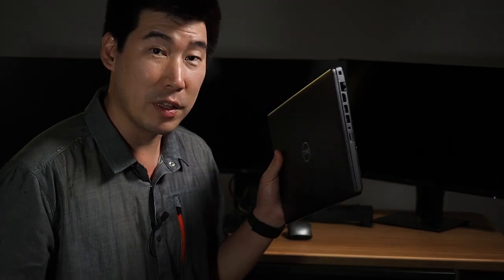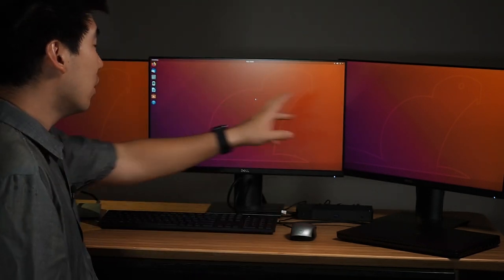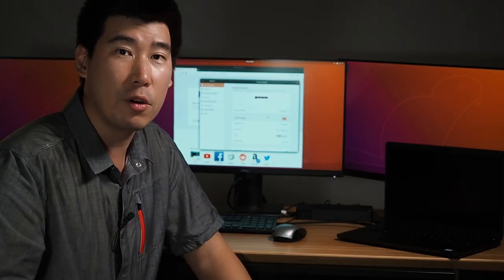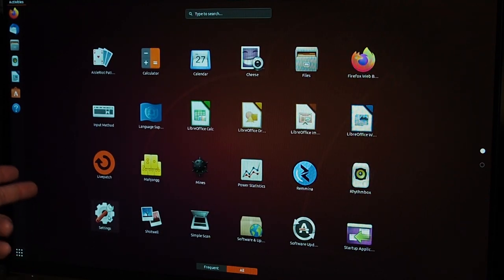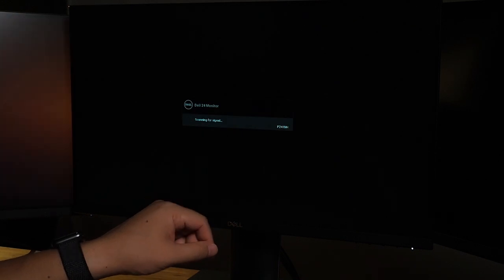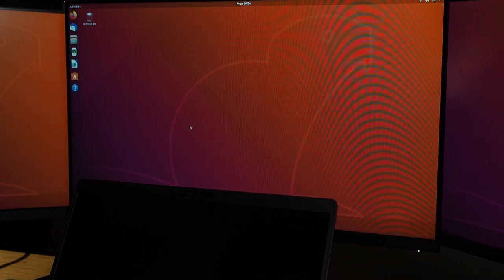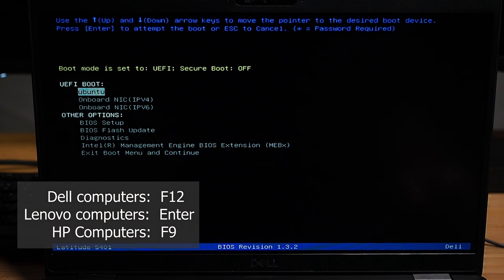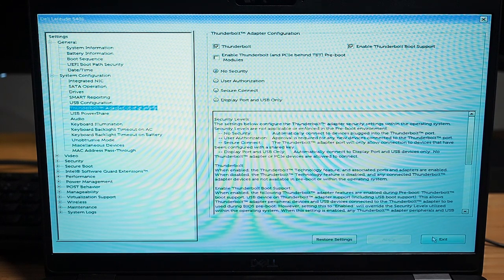Dell WD19TB dock with Ubuntu and Triple Monitors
Explore if the Dell WD19TB dock will work with Ubuntu or Linux distro with dual(two)/triple(three) monitor setup when connected to the Dell Latitude 5401 laptop. The Dell WD19TB is a modular thunderbolt dock. We will also solve the issue of the thunderbolt WD19TB dock will display to external monitors but USB, Ethernet and audio not working on the dock.

(US Amazon - Dell WD19TB Docking Station)
(Australia Amazon - Dell WD19TB Docking Station)

Dell WD19TBS Docking Station (130W) updated in 2020